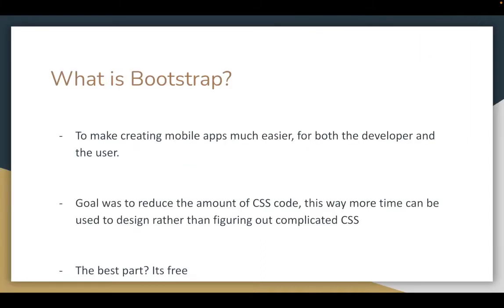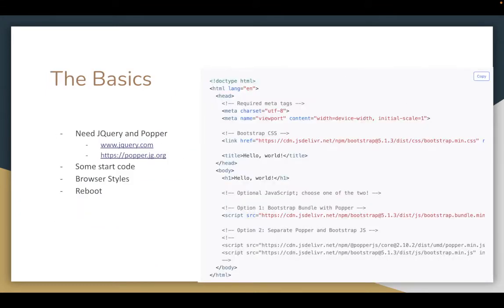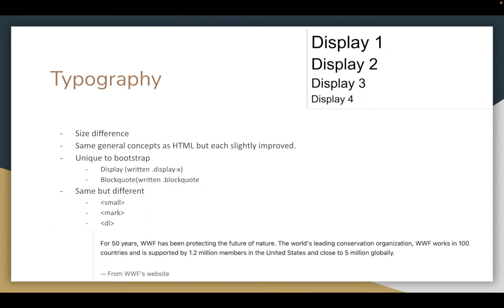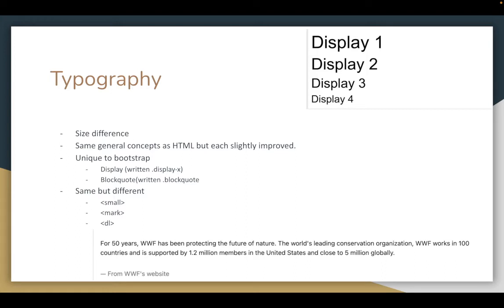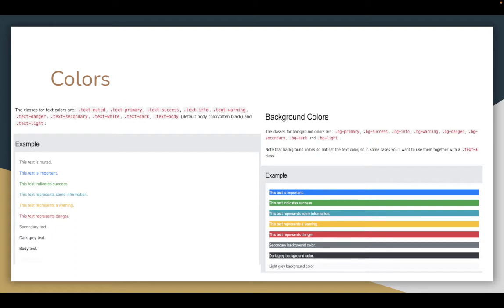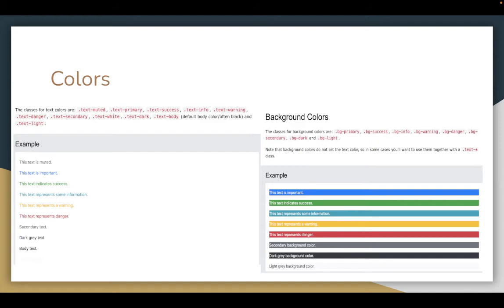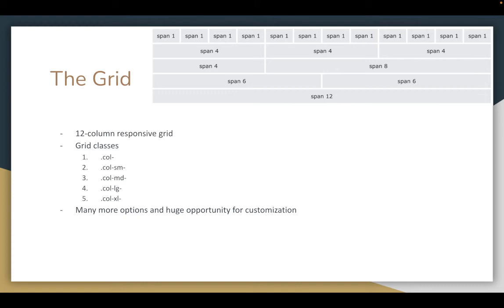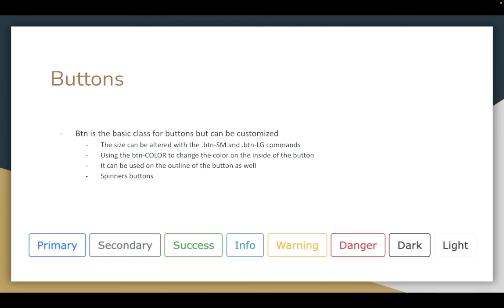Web Technologies Deep Dive: Bootstrap 4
Made by James Halsey